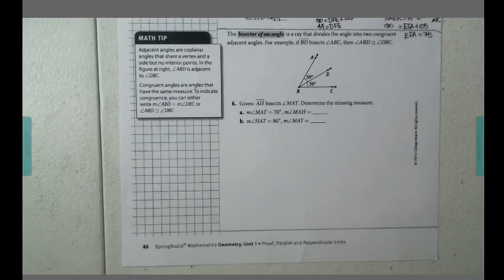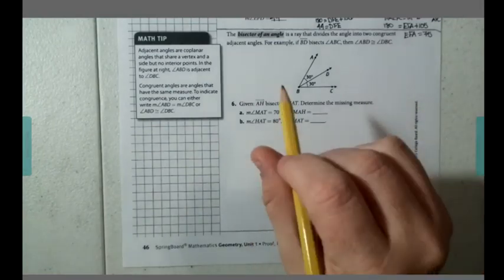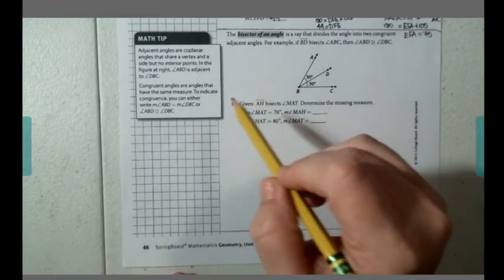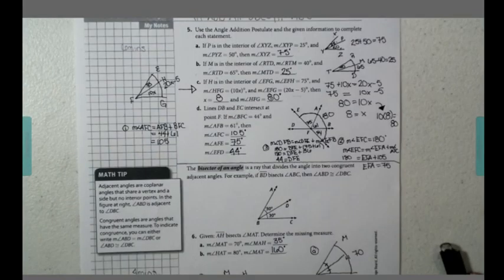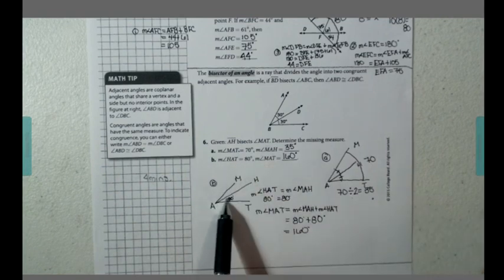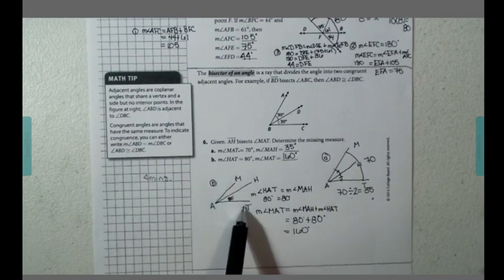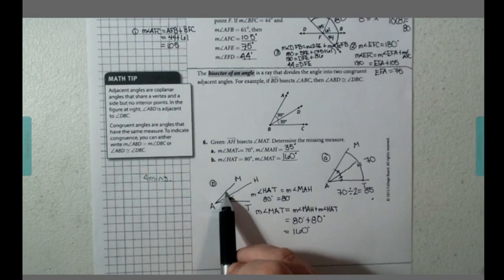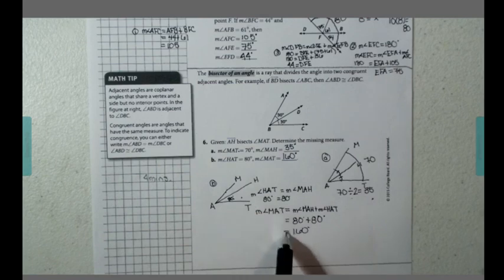Lesson 4-2 Section 3